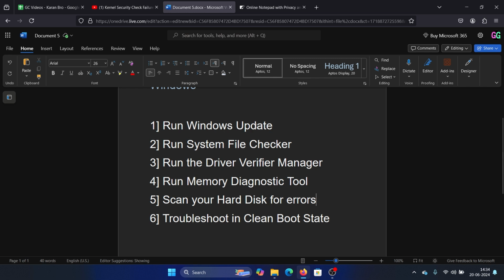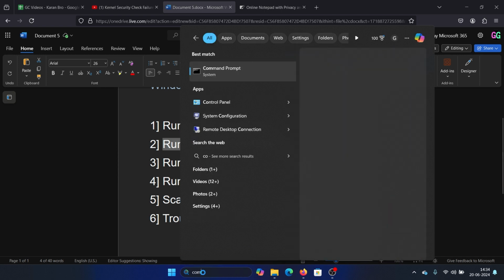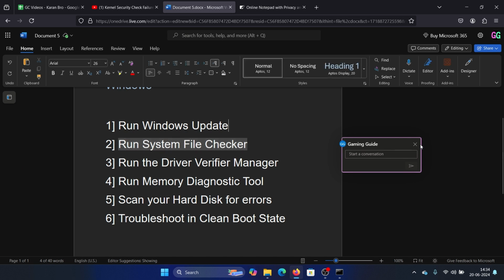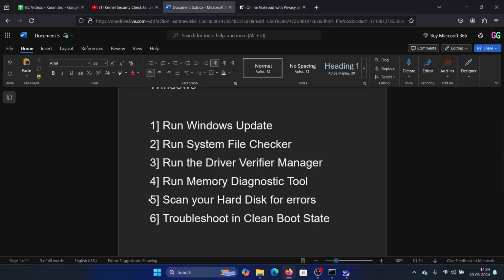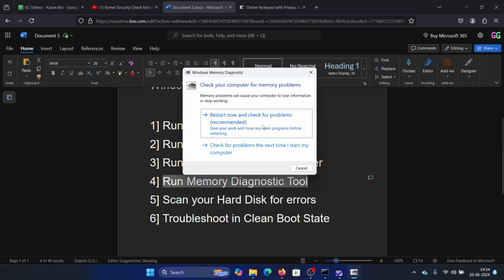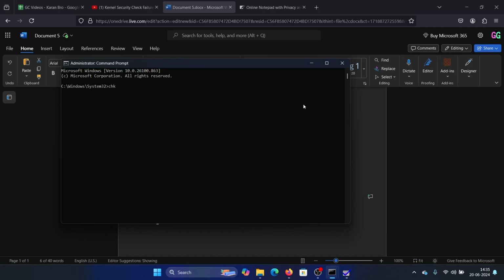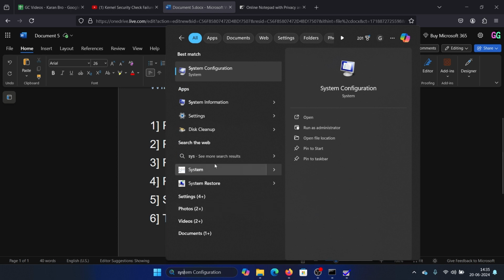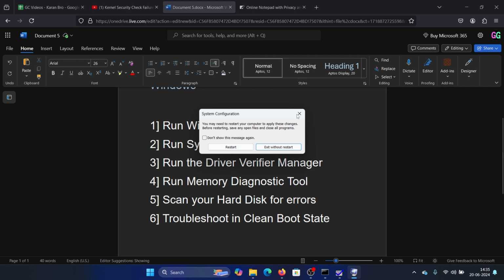How to Fix KERNEL_SECURITY_CHECK_FAILURE Error in Windows 11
Video Title: How to Fix KERNEL_SECURITY_CHECK_FAILURE Error in Windows 11

If you wish to Kernel Security Check Failure error in Windows then please watch this video.